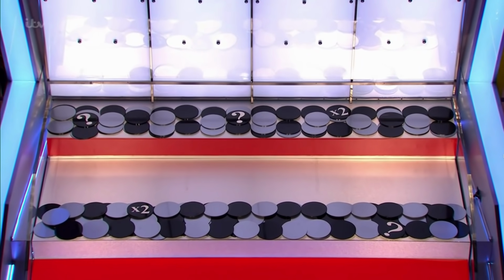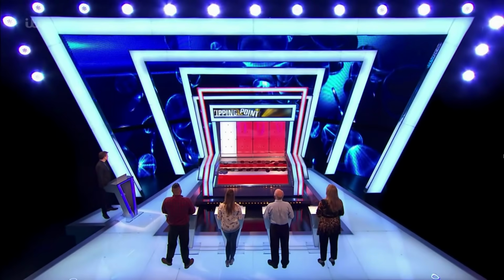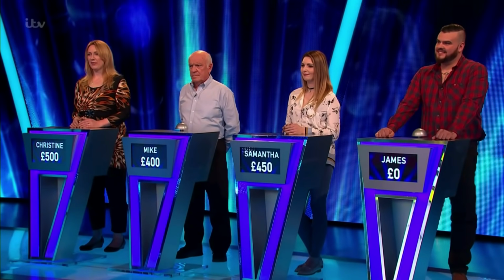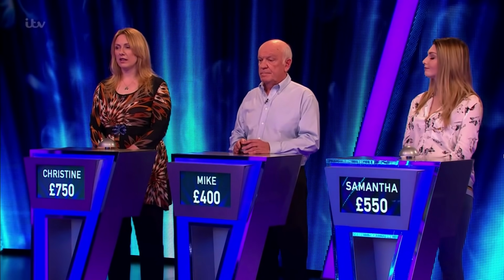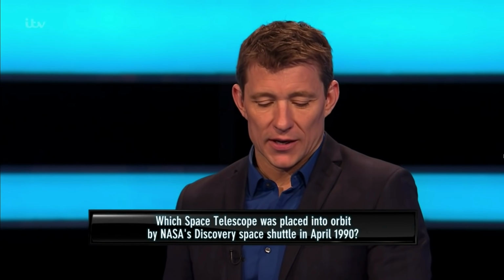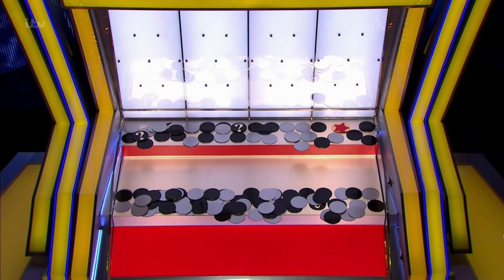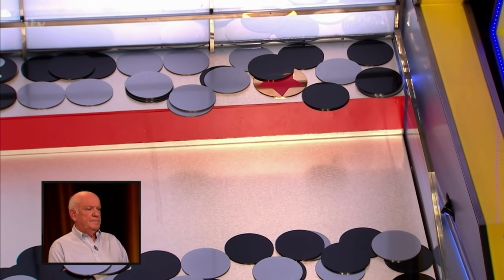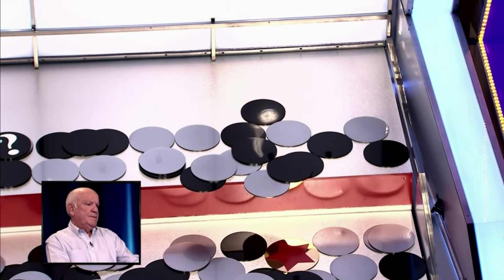Tipping Point Full Episode (S08E75) HD